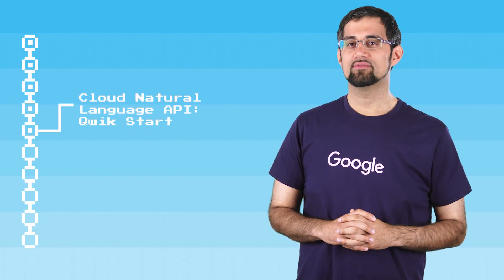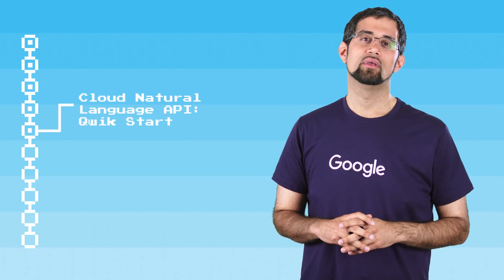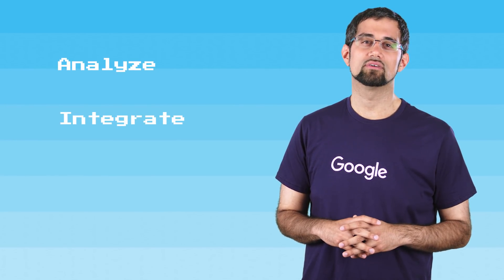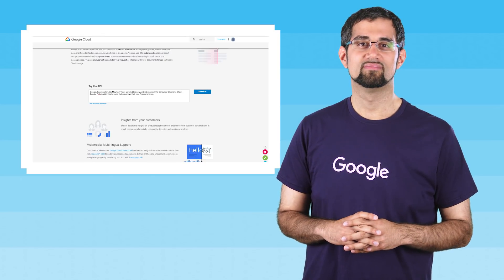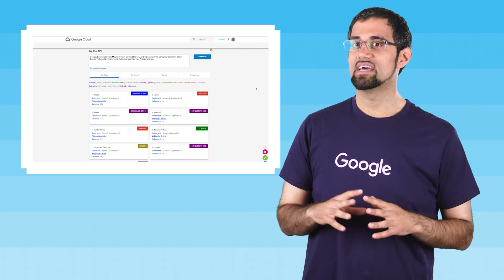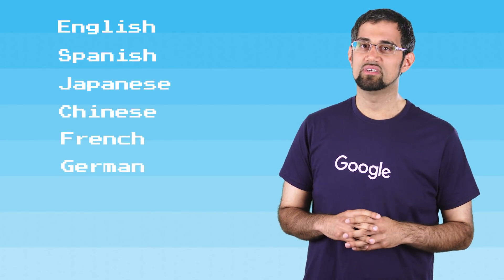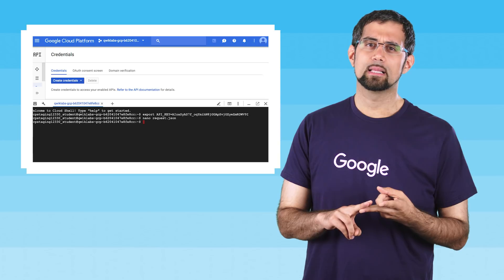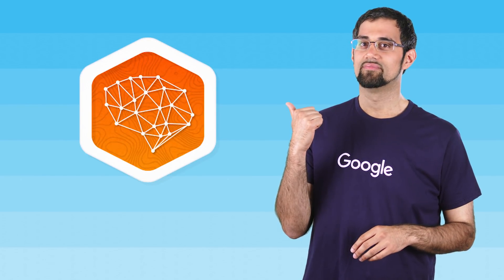Cloud Natural Language : Qwik Start - Qwiklabs Preview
Preview of the Cloud Natural Language: Qwik Start lab. Get your first-touch experiences with tools in Google Cloud working with big (and small!) data and machine learning / artificial intelligence with this series of hands-on labs. Try the Baseline: Data, ML, AI Quest

*Automatically get 15 free credits to take all the labs in the Quest. If you do not already have a Qwiklabs account, you’ll need to create one. Creating an account is always free. Free credits offer good until August 7, 2018